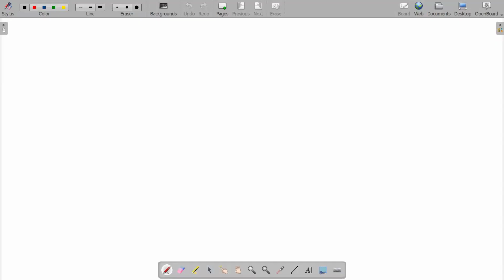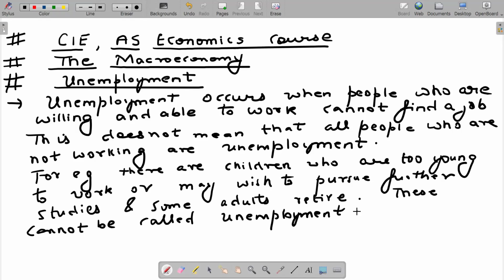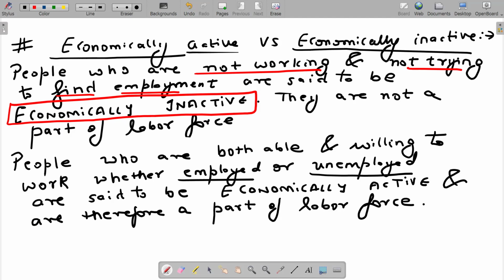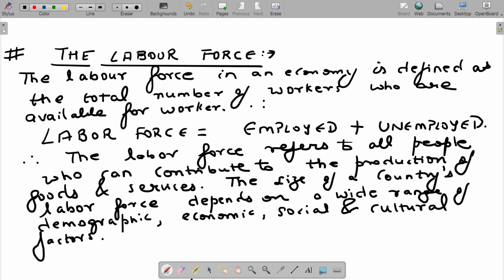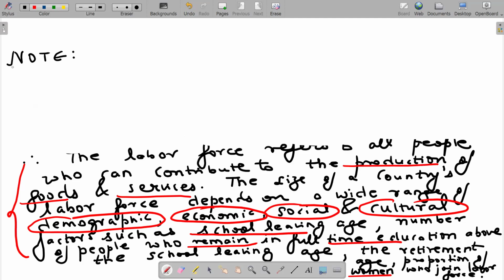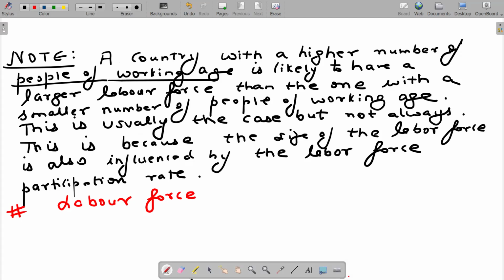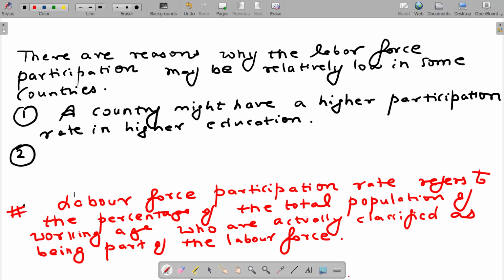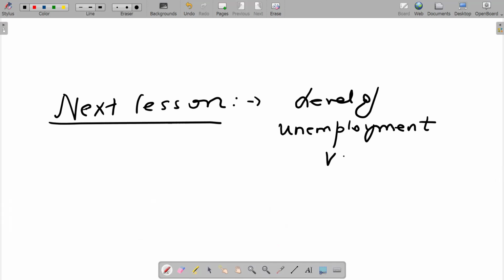Cambridge International AS Economics | Unemployment concept-1| Akshay Sir, DSE.